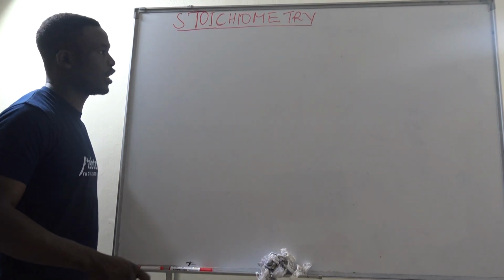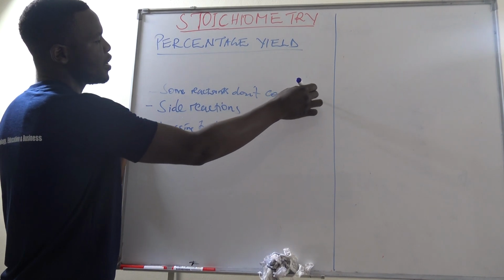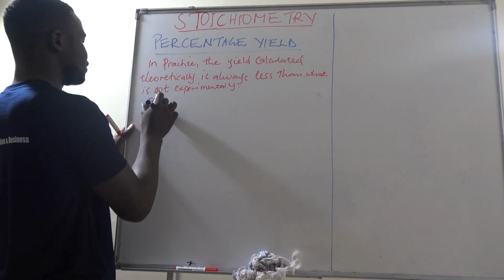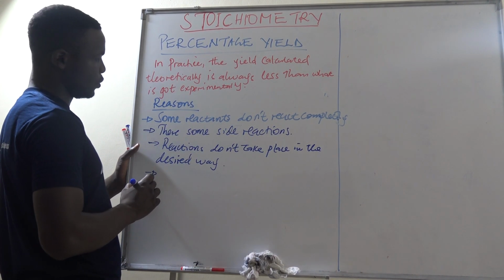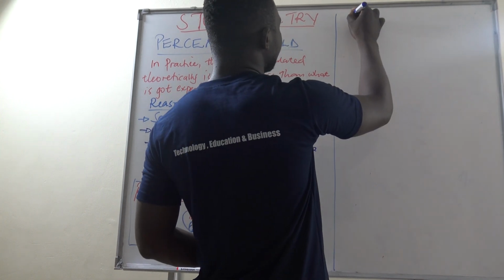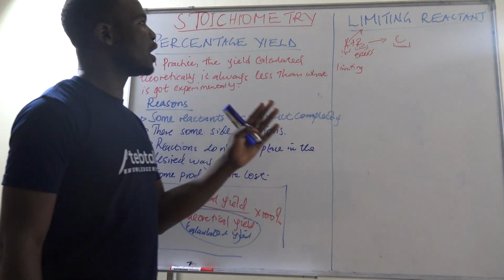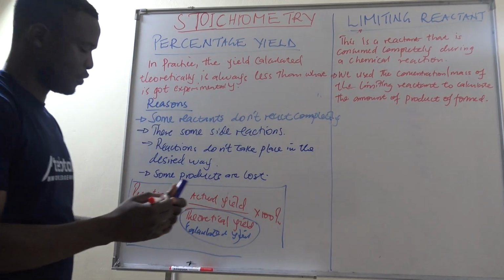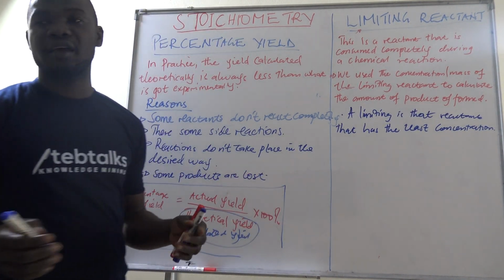PERCENTAGE YIELD & LIMITING REACTANTS